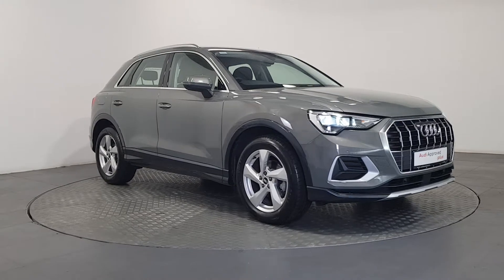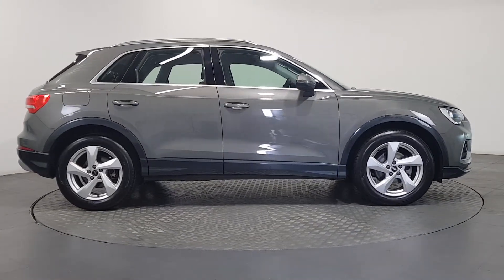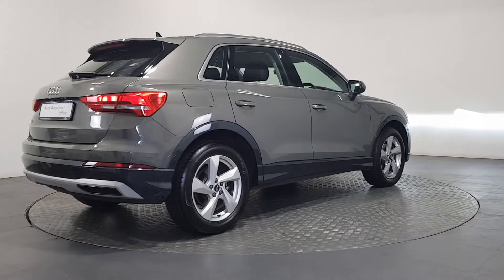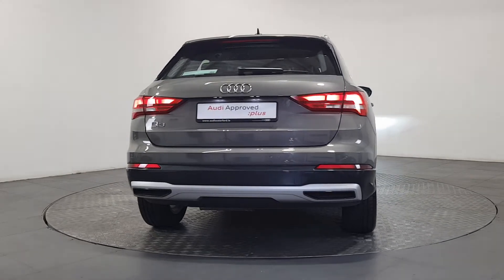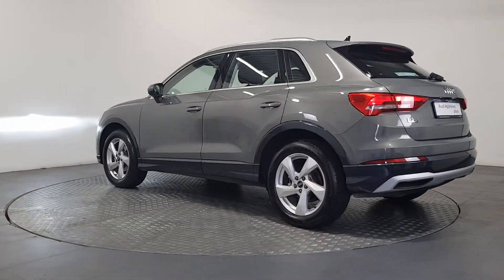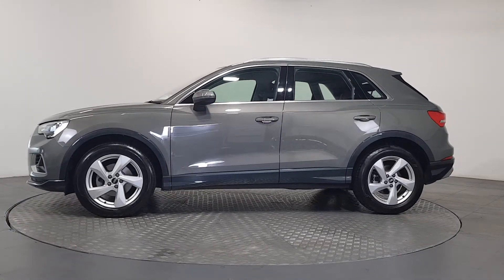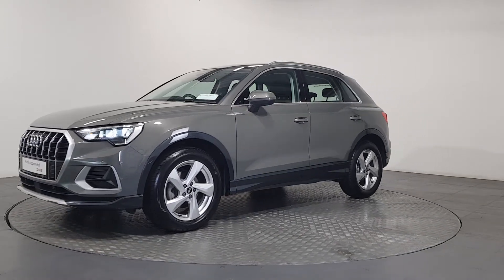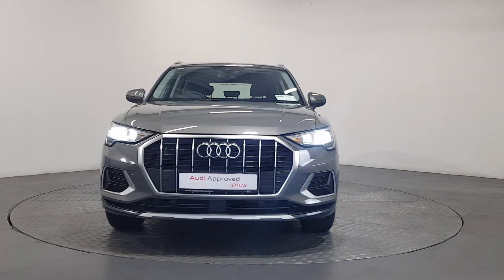211W2283 - 2021 Audi Q3 35 Tdi 150 S-Tronic SE 44,950